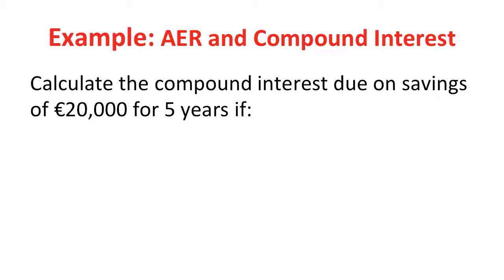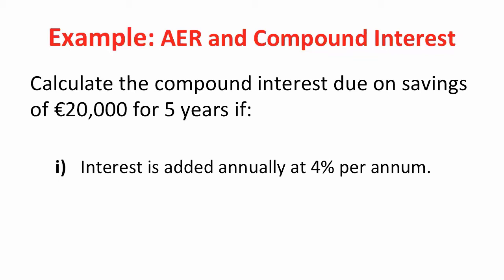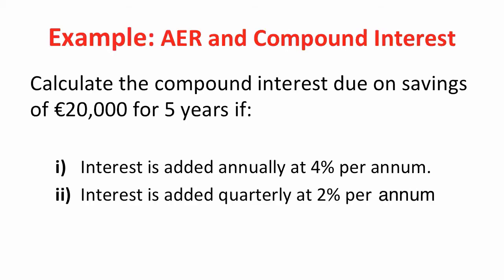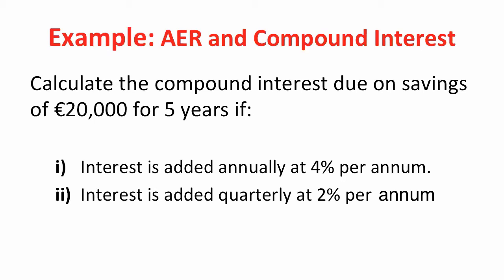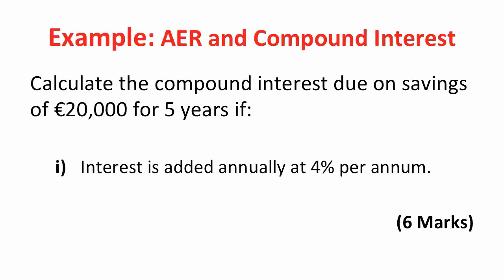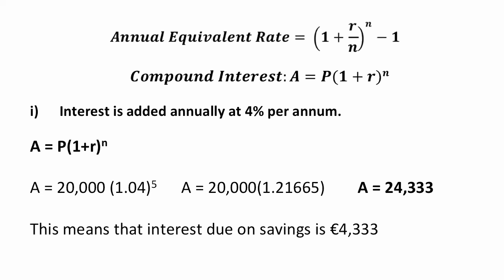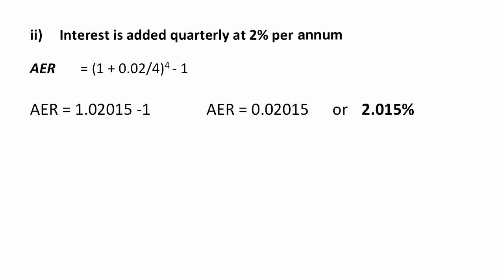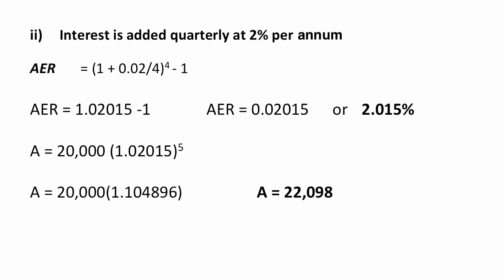Calculate the Annual Equivalent Rate (AER) and Compound Interest (Part 2 of Zoom Class)